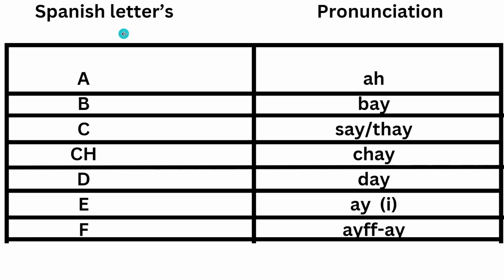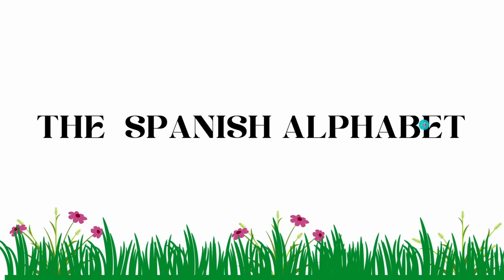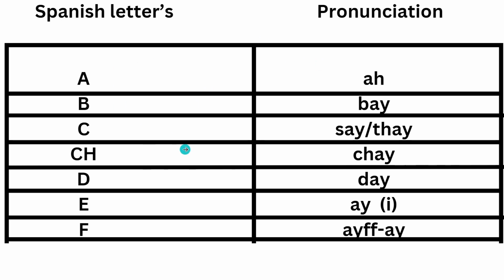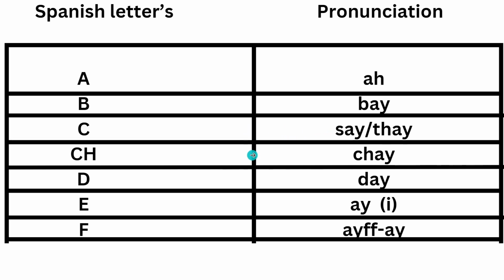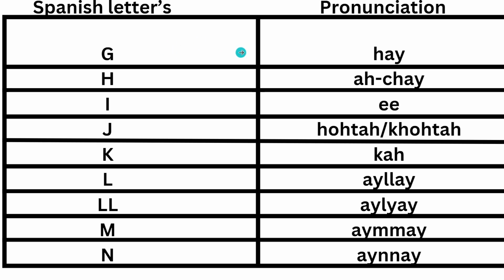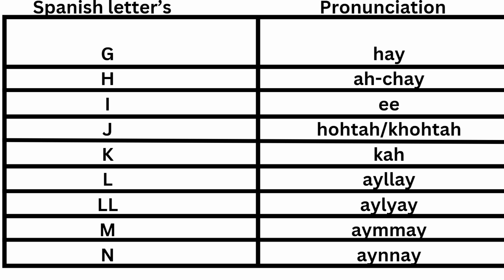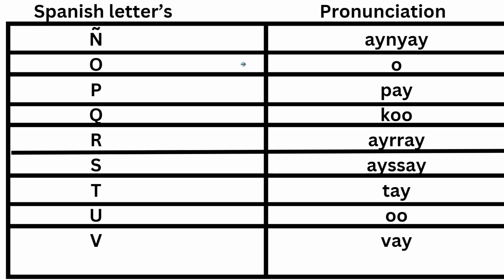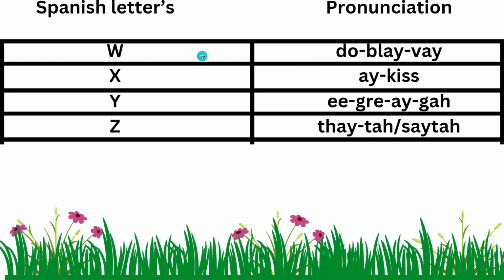Spanish Alphabets (English)|Spanish/Espanol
Holla /Hello !!!
Welcome to BUBBLE SPANISH  YouTube channel!
Here, you will find a wide range of informative and engaging videos on spanish language .
Let's learn some Spanish !!
spanish lecture
spanish class
basic spanish class
learn spanish in hindi
spanish in hindi
espanol lessons
espanol alphabets
spanish class
spanish lessons for all age
spanish for kids
spanish in 2025
spanish lessons in 2025
spanish class in 2025
learn spanish in 2025
learn spanish
spanish
spanish lessons
basic spanish
spanish for beginners
spanish language
how to learn spanish
spanish verbs,spanish numbers
learning spanish
easy spanish
study spanish
spanish phrases
spanish
spanish for kids
spanish alphabet
learn spanish for beginners
spanish vocabulary
how to speak spanish
spanish
spanish alphabets
learn spanish for kids
spanish tips